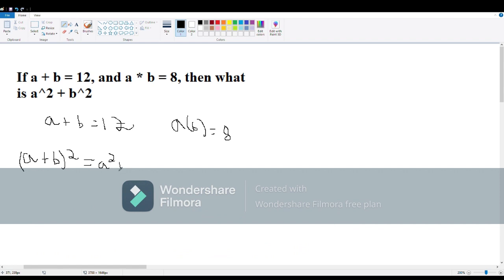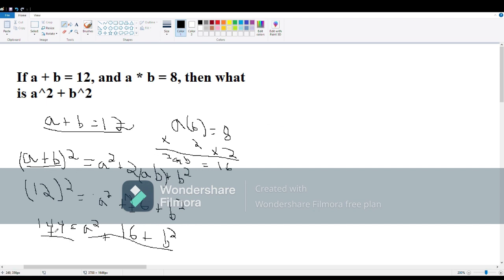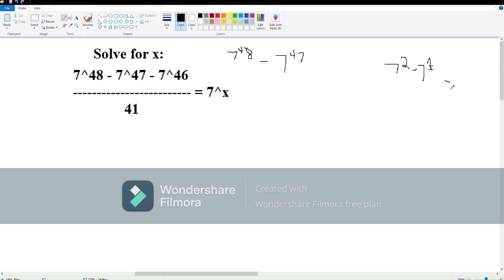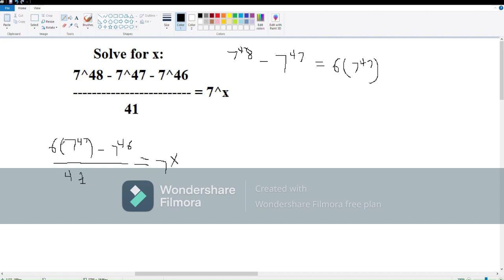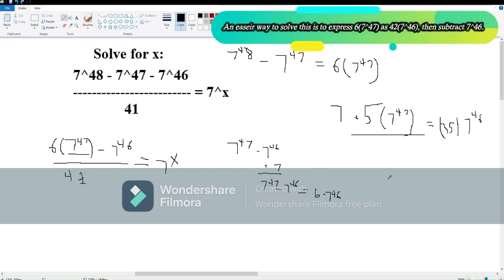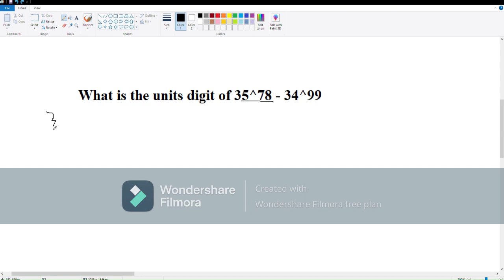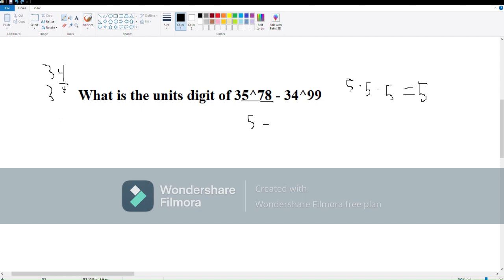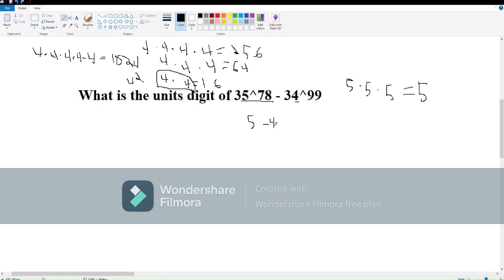old vid i made about mathcounts problems in 8th grade... ig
i was bored in 8th grade